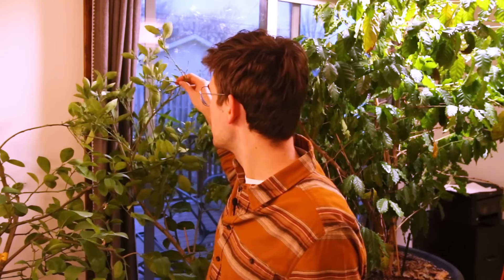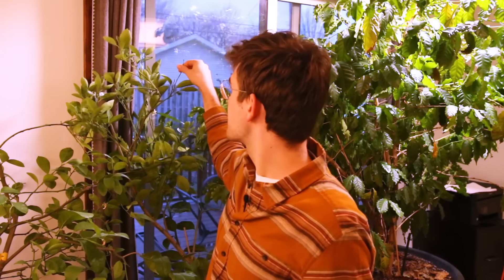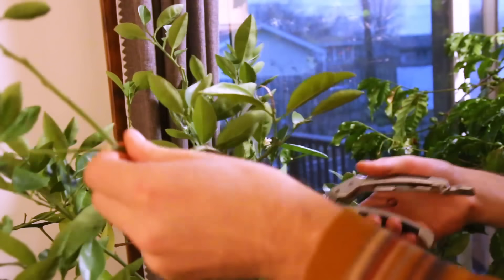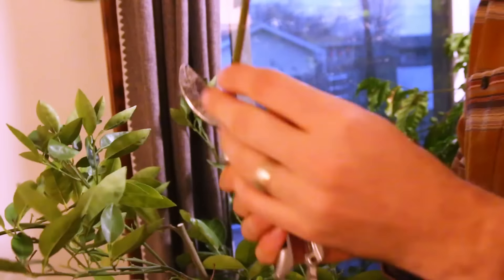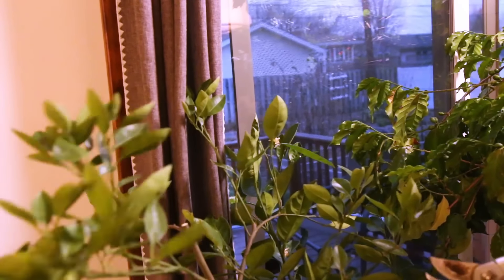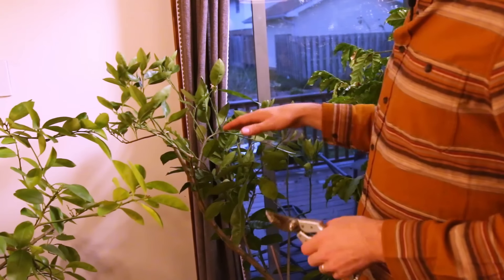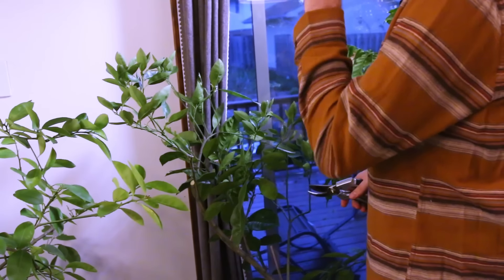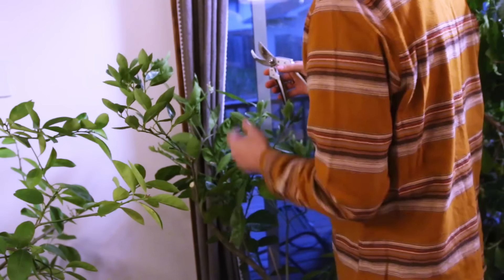How to Prune Indoor Citrus Trees for Maximum Growth & Health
We are indoors pruning the citrus trees and hopefully you enjoy and try growing citrus yourself. They are so fun and rewarding.